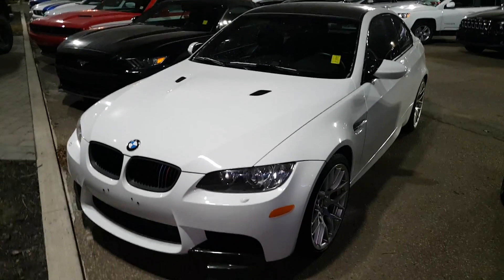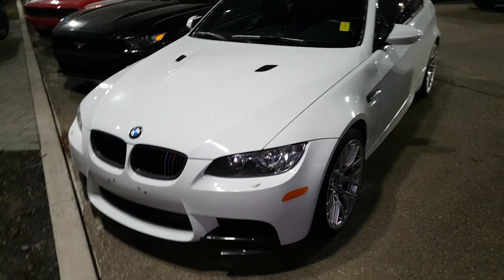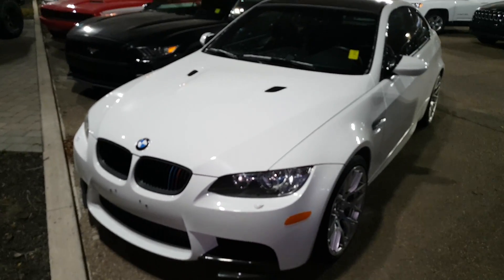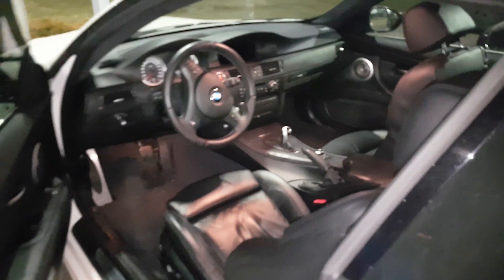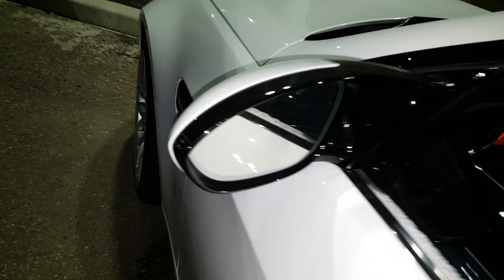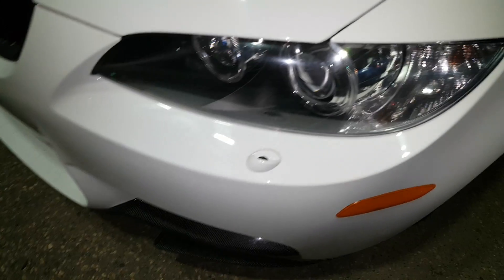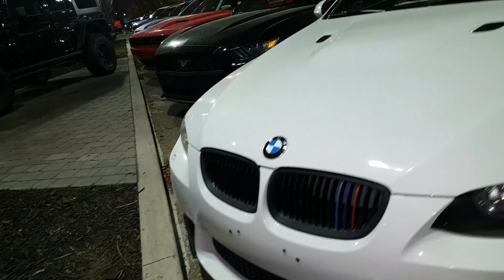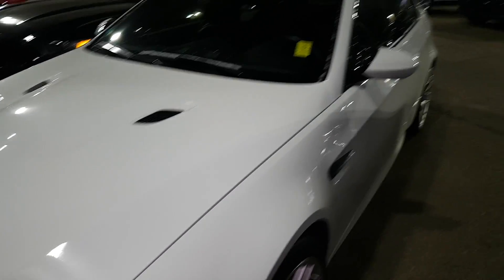Edmonton Dodge Dealer